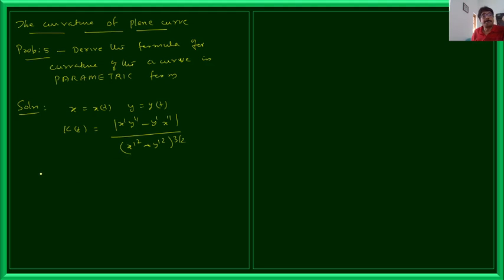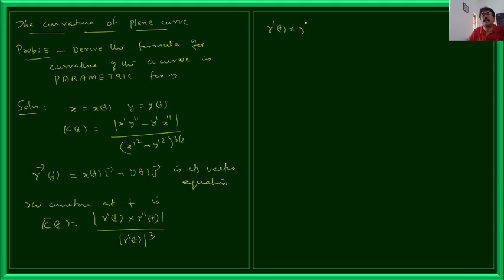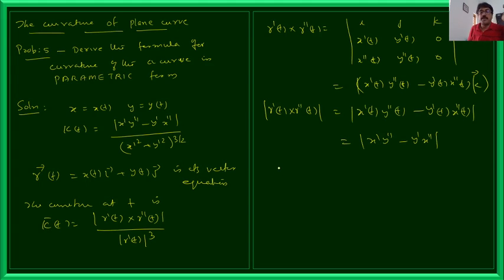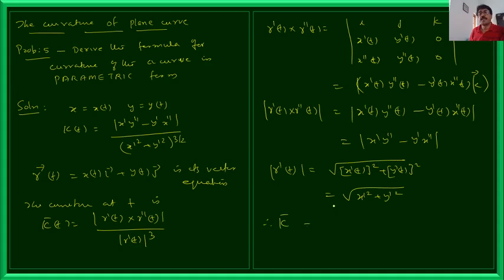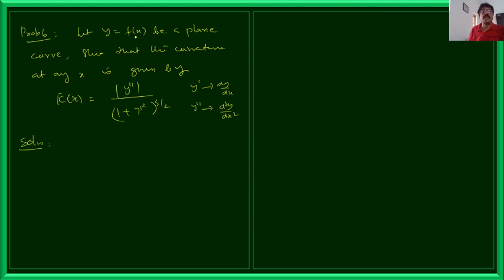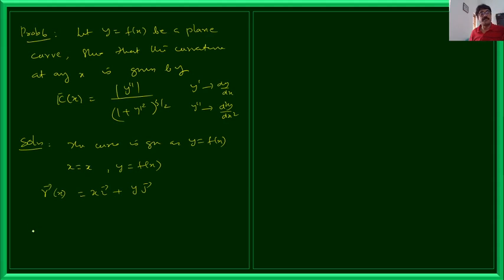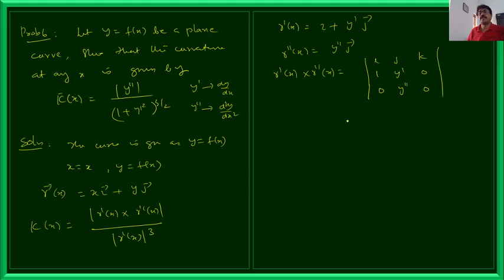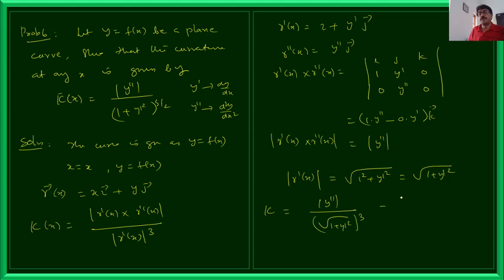VVF Curvature Prob 5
Velocity Vector Function - Discussion of Problems on Curvature - Part 4